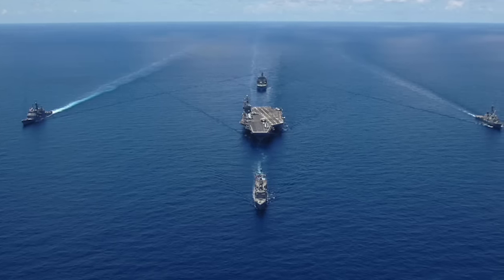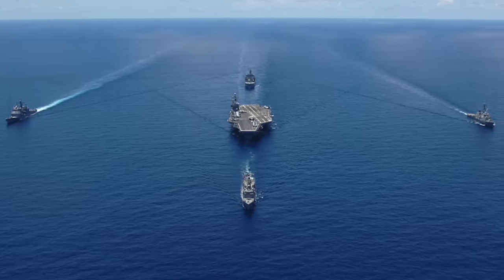Differences Between a Destroyer and Cruiser (Navy Questions Pt. 2)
Got asked about the difference between a destroyer and a cruiser.

This is the simple way to understand it—based on how they’re actually used.

On paper they look similar… in practice, they’re not.

Navy Questions Pt. 2

If you’re interested in the Navy and how things actually work beyond the textbook version, this is for you.